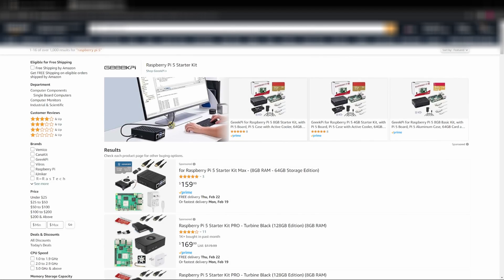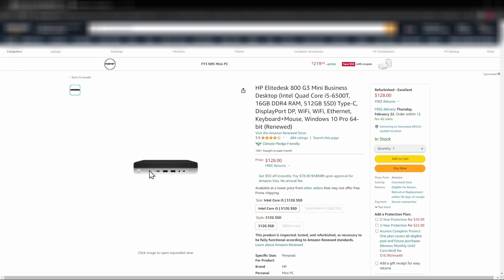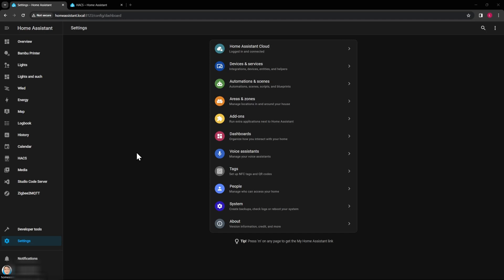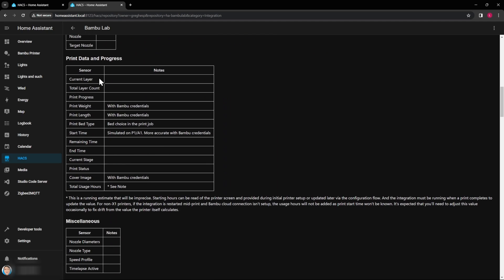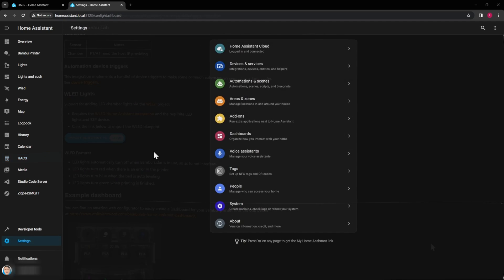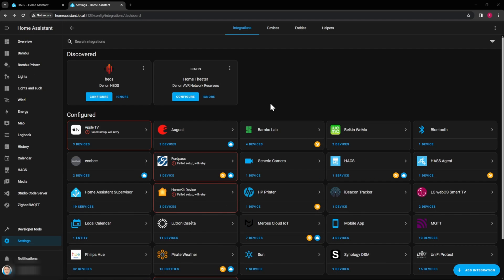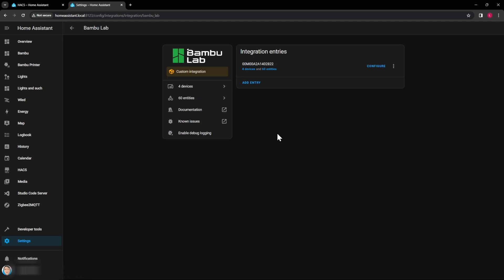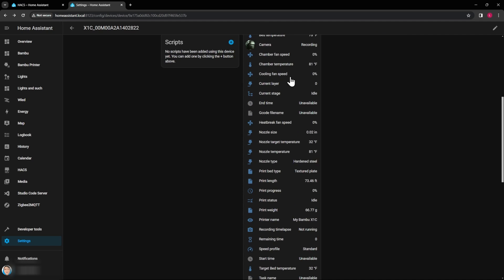Custom dashboards and Automations for Your Bambu Lab Printer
I go over how to set up your Bambu printer in Home Assistant and give some ideas on how to use the integration.

Raspberry Pi 5
Desktop Mini